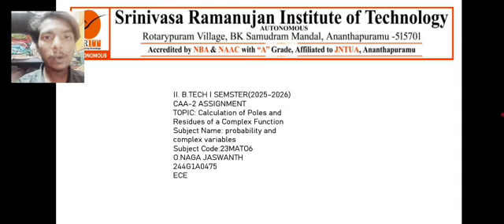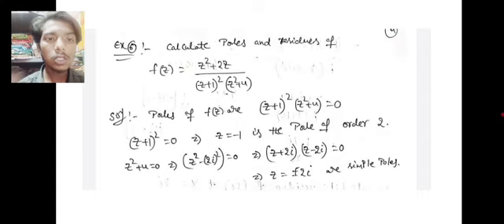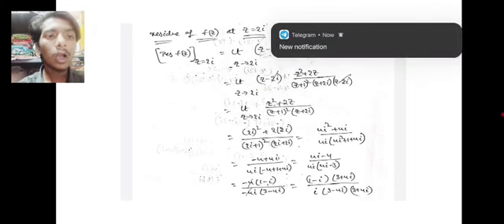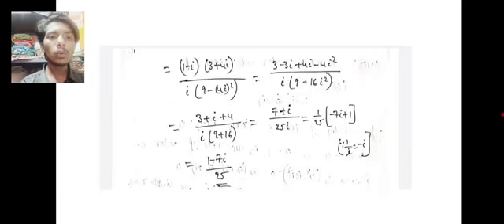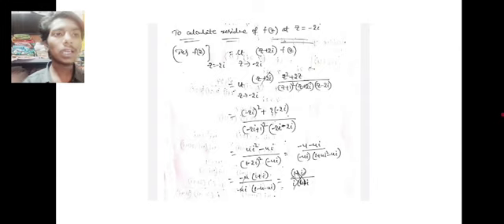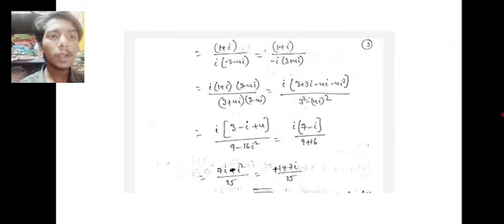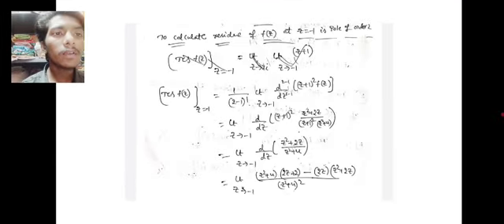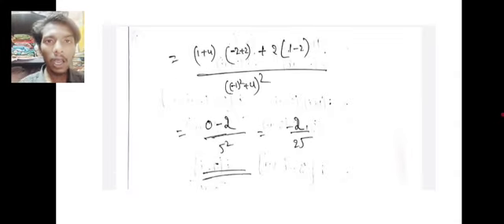Calculation of Poles and Residues of a Complex Function